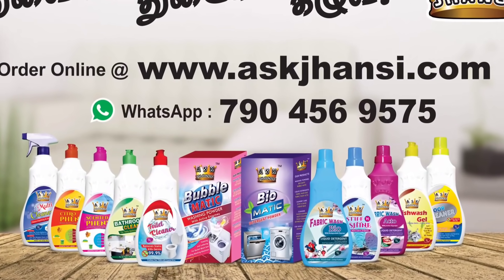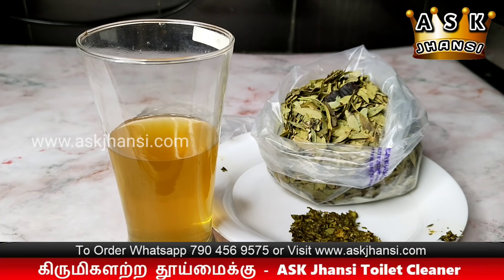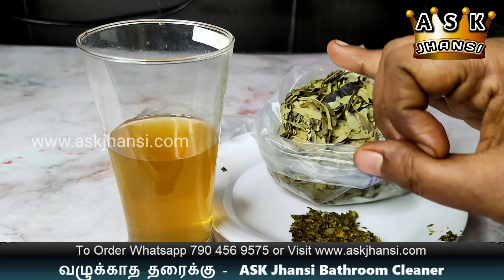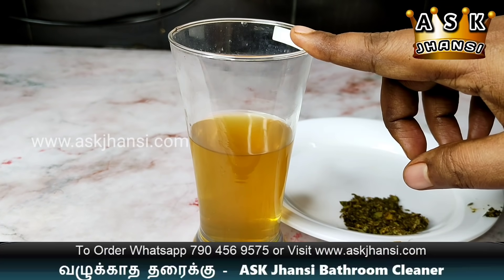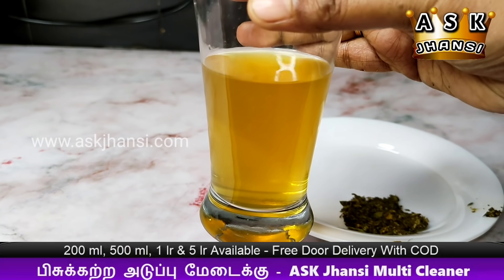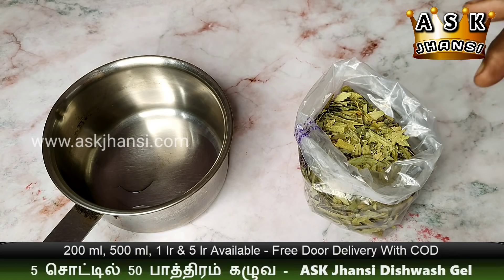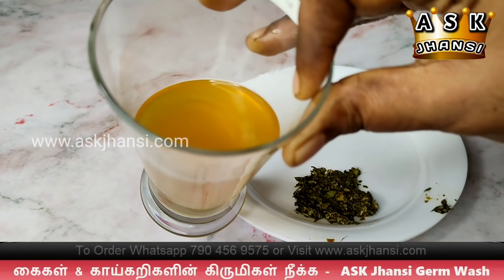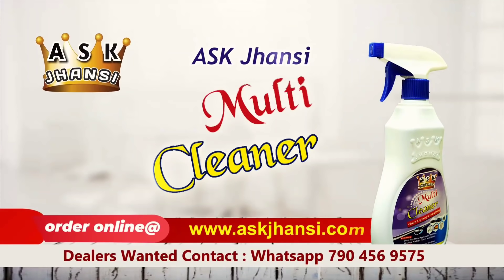ஆசனவாயில் புழு நெண்டுகிறதா ? Keeri Poochi - Deworm Naturally - Kudal Pula Neekkuvathu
Deworming Natural Method - Worms in intestine eat away all the nutrition. It sometimes comes out through the anus giving an uncomfortable sensation. Herbal cure for intestinal worms.

To Buy ASK Jhansi Products / To Become A Dealer or Teamer or Retailer Click 👇:

Free Home Delivery*